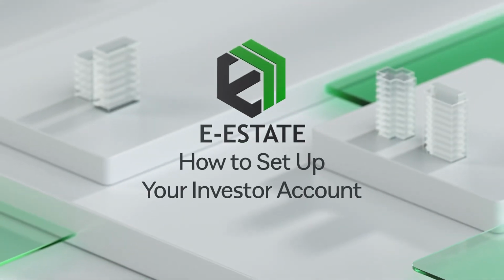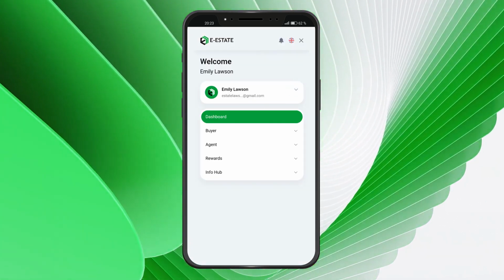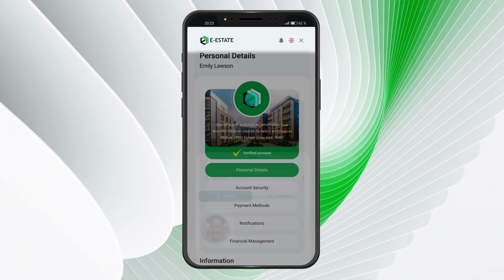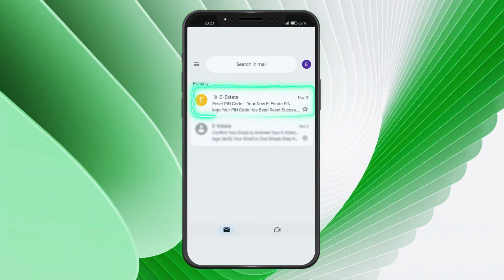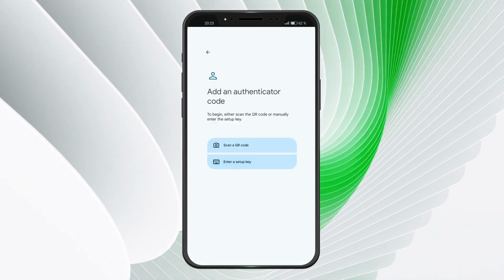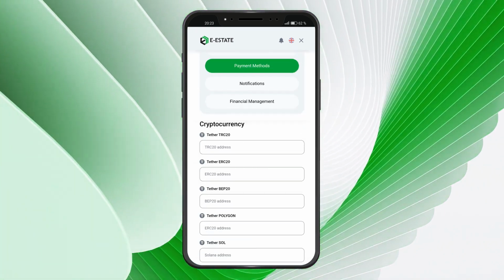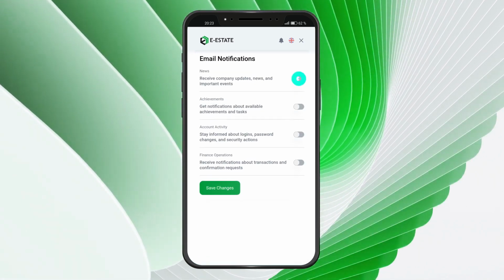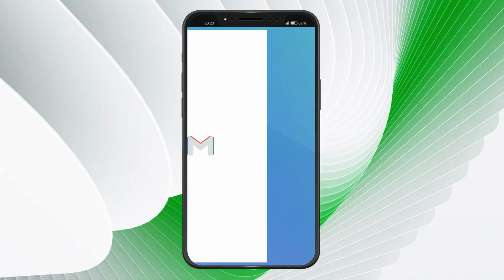How to Set Up Your E Estate Account Payments and Security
In this step by step tutorial you will learn how to fully set up your E-Estate account, including payment settings, security options, and all essential profile configurations.

We guide you through:
• reset PIN code & change password
• setting up secure login and protection features
• connecting payment methods for deposits and withdrawals
• optimizing your profile for investing and agent activity

This tutorial is designed to help new users start quickly, confidently, and safely.